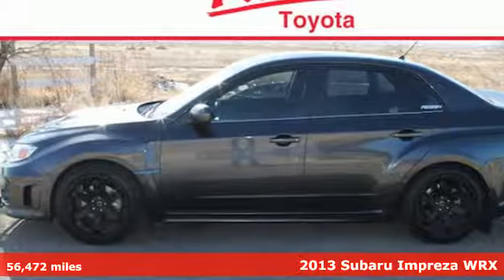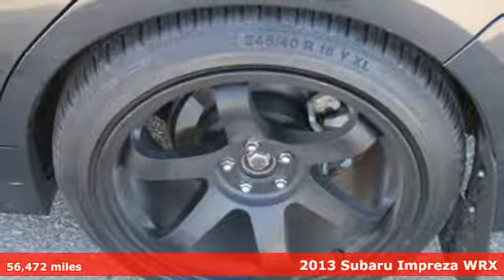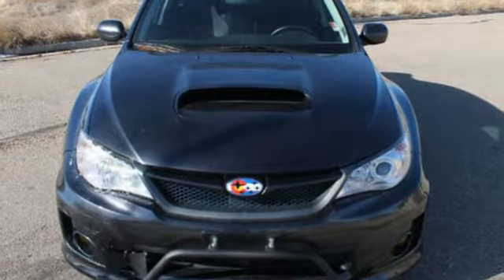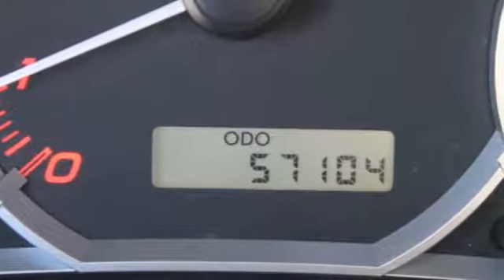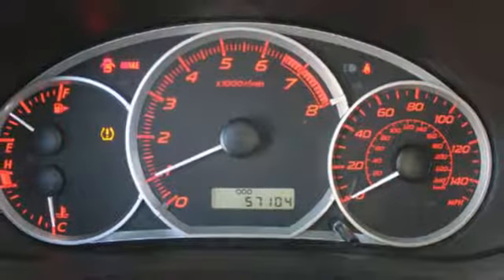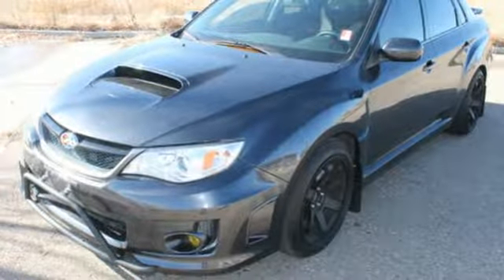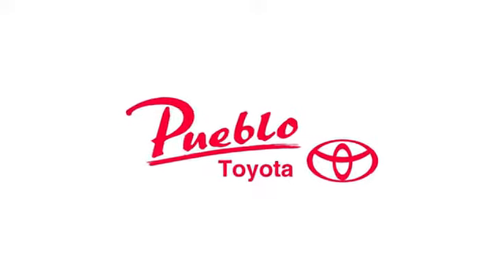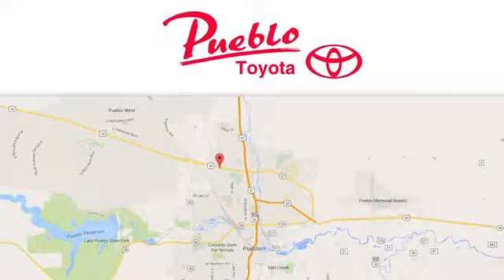Used 2013 Subaru Impreza WRX Pueblo CO Colorado Springs, CO 177286A - SOLD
Year: 2013
Make: Subaru
Model: Impreza WRX
Engine: 2.5L 4 cyls
Transmission: Manual 5-Speed
Color: Gray
Mileage: 56472
Stock #: 177286A
VIN: JF1GV7F67DG016736

Pueblo Toyota
2220 US-50 West
Pueblo, CO 81008

Address:
2220 US-50 West